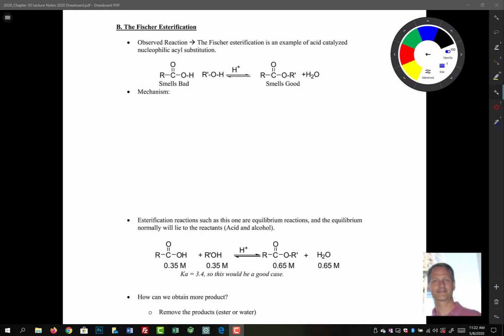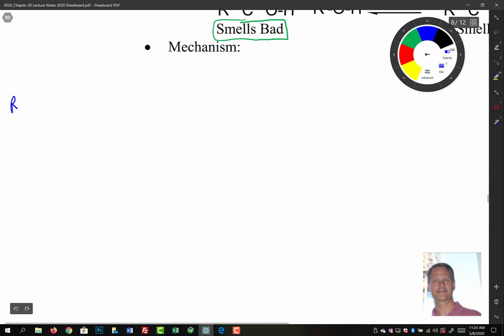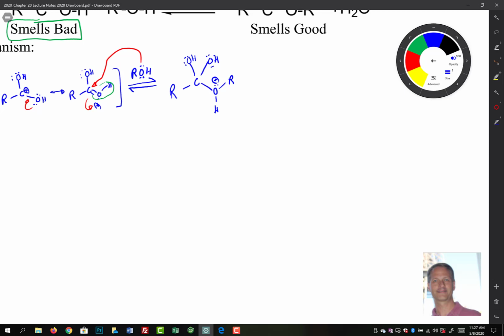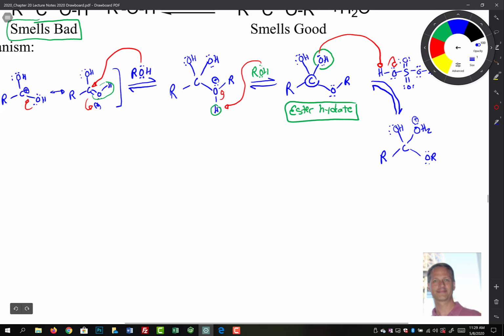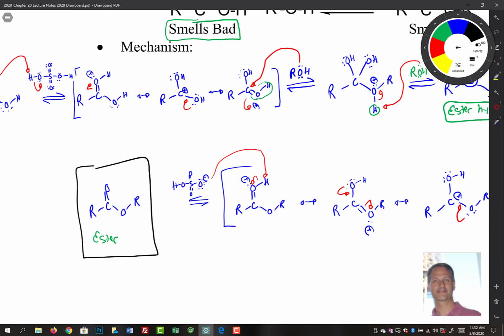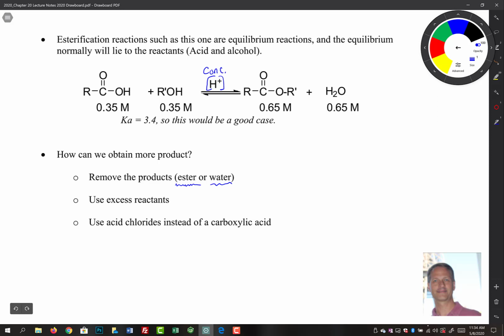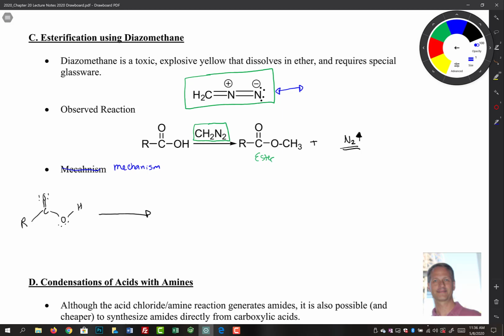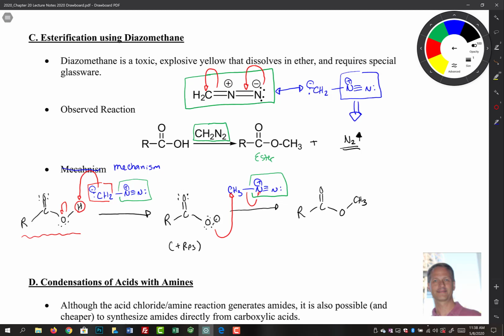Chapter 20 Part 4 Fischer Esterification and Diazomethanes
Fischer Esterification and Diazomethanes